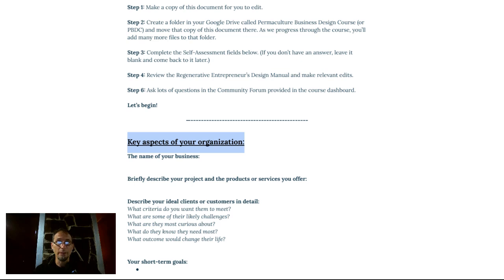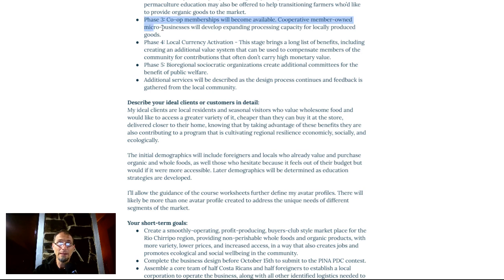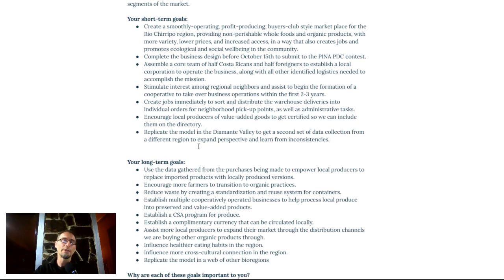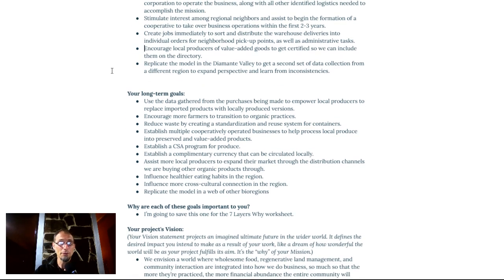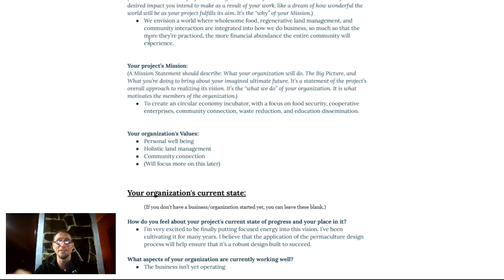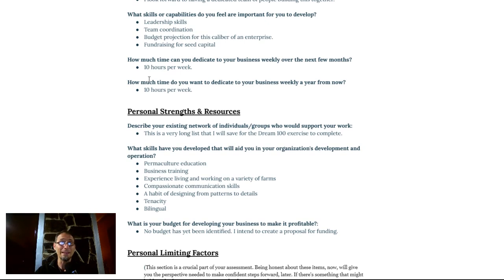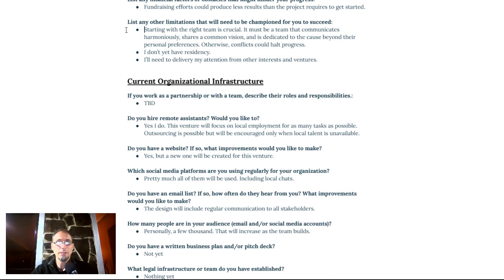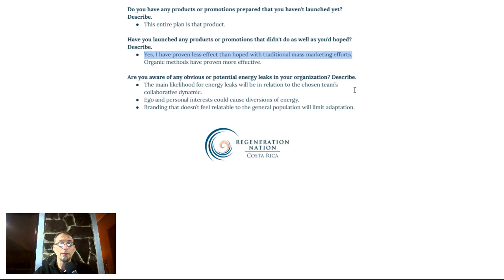Circular Economy Incubator: Initial Assessment (Permaculture Business Design Course)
Take a peak at the first step in the Permaculture Business Design Course.

In this video, I walk through the Assessment Form that all students are encouraged to complete at the beginning of the course. In this example, I describe a business that I'm in the process of designing for a regional circular economy incubator that I intend to implement in my local area where I live in Costa Rica.

I hope the ideas I share inspire you, but I also invite you to use the questions to reflect on your own business ideas and begin dreaming it into being through a more holistic lens.

to see more videos describing the business design process I teach in the course.